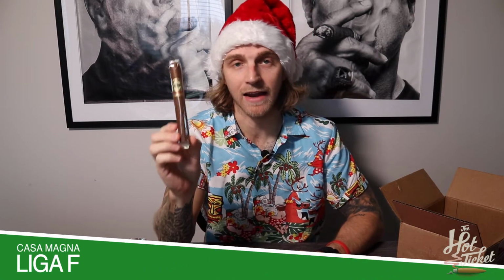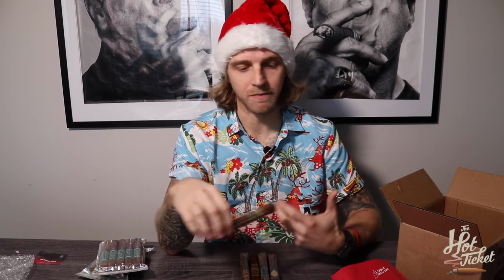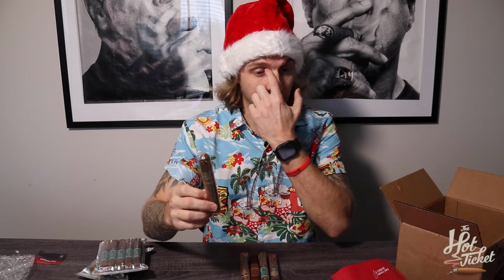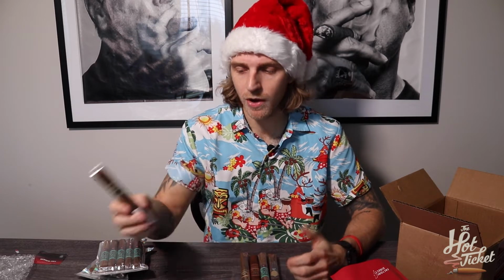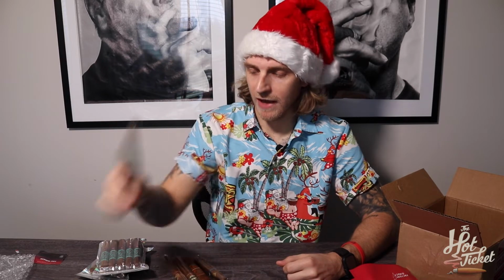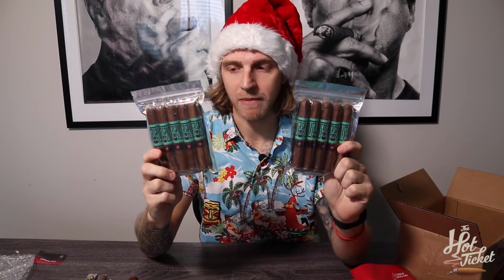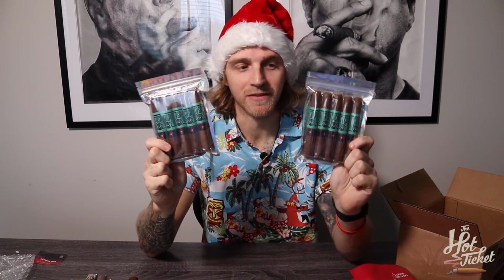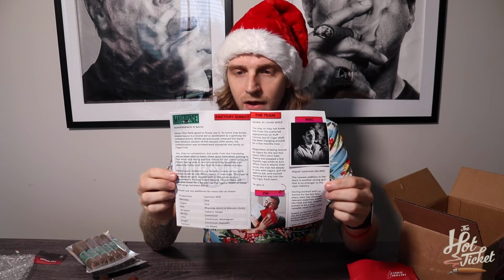WHAT'S IN THE PACK?! | December Mycigarpack unboxing.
I unbox the December pack from MyCigarPack, and expose you to all the goodies inside! Decide for yourself, if you think this month's pack is a good one.

IG Chris - hotticketchris
IG Cory - thehotticketpod